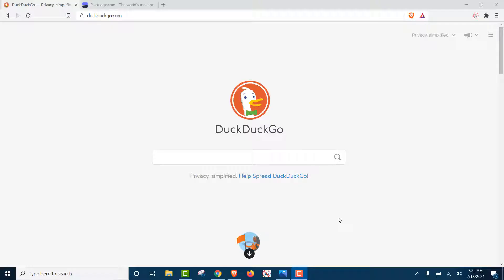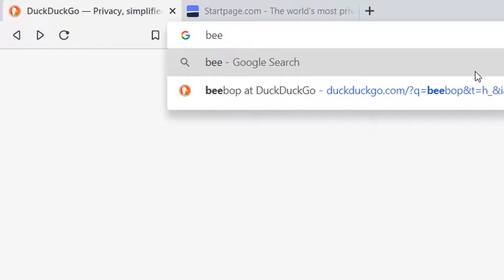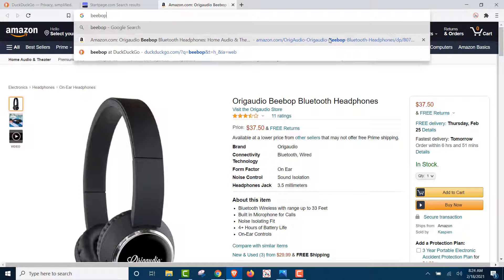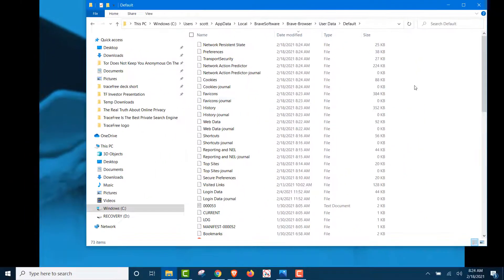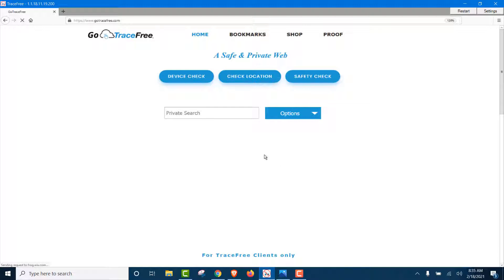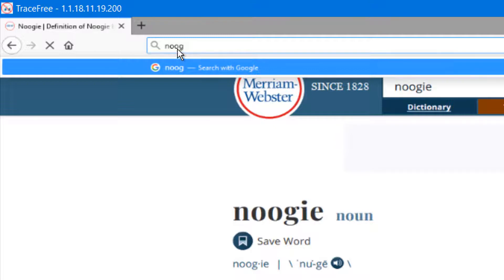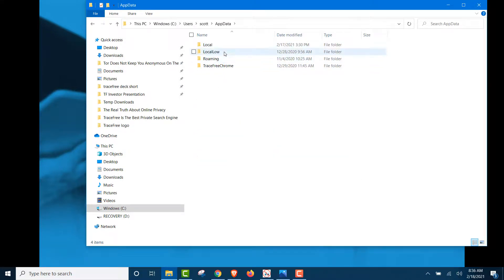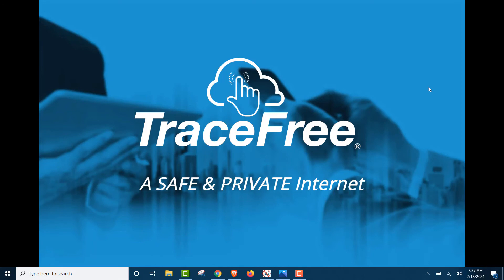The ONLY Browser Without History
Browse without leaving any search or browsing history both online and offline. You can now be trace free on the Web.